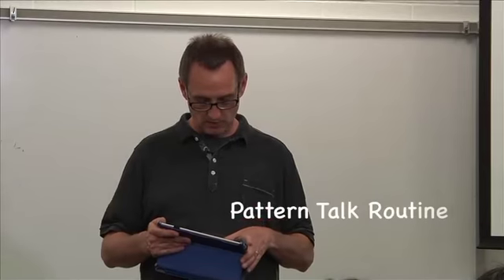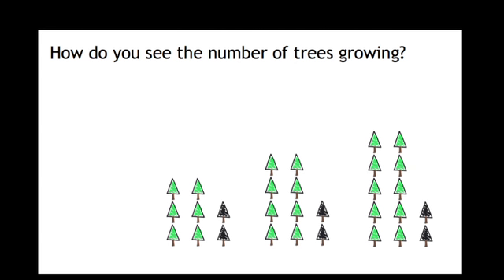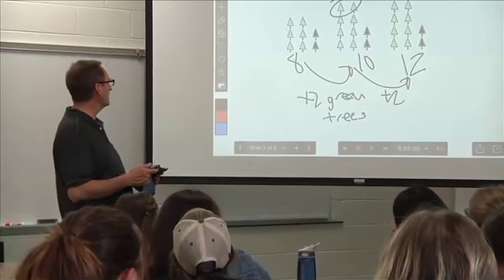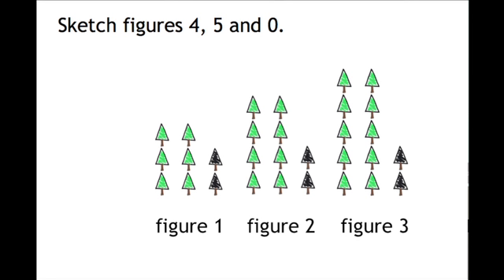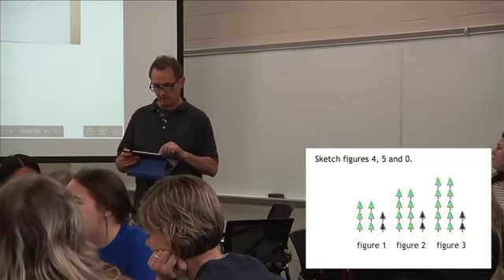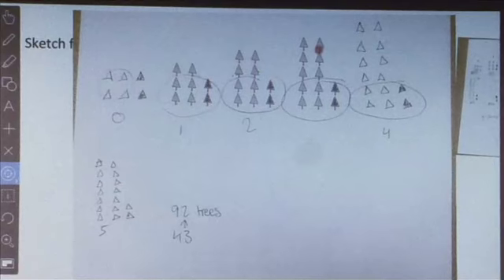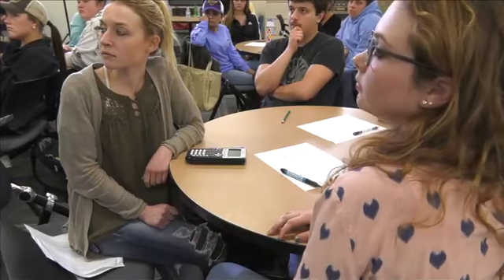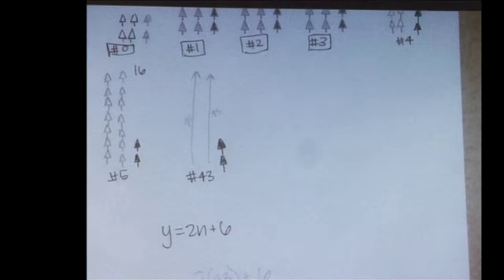Mod 4 Act 3 PatternTalkWithTrees